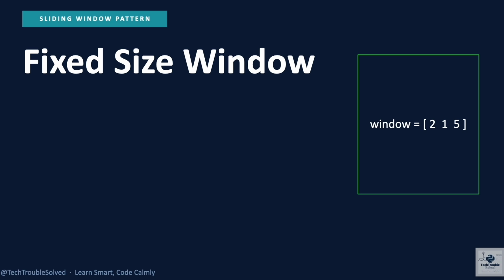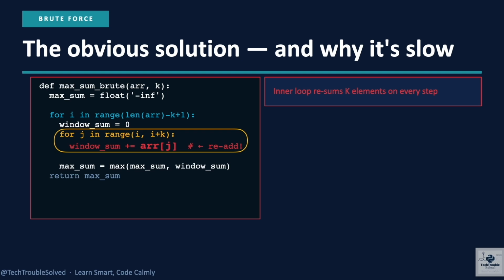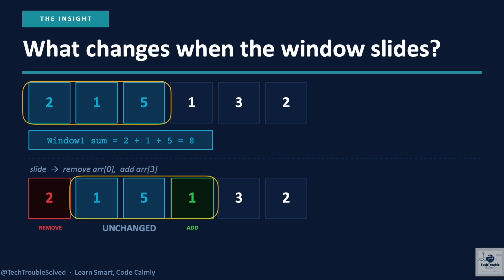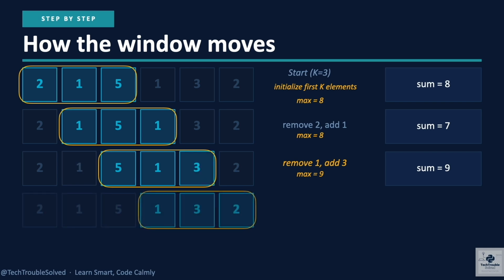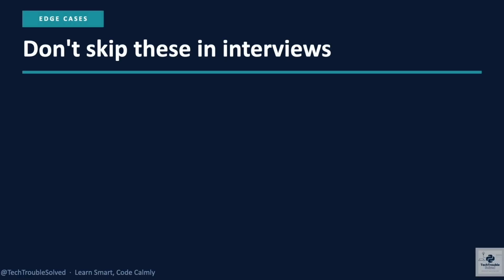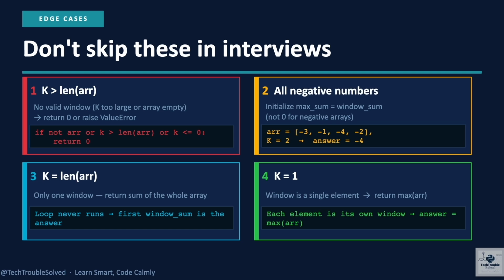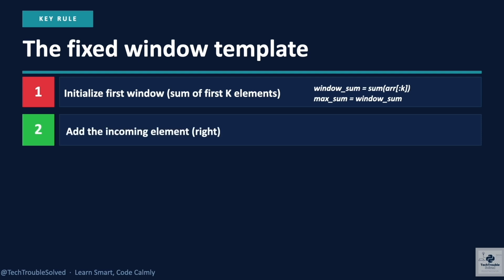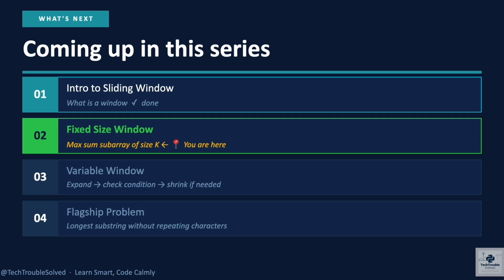Maximum Sum Subarray of Size K | Sliding Window Pattern Explained | Python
Learn how to solve the Maximum Sum Subarray of Size K using the Sliding Window technique in Python.
We start with the brute force O(n²) approach and optimize it to an efficient O(n) solution step-by-step.

This is Episode 02 of the Sliding Window Pattern series — we go from the
problem → brute force → the key insight → step-by-step trace → clean Python
code → edge cases → complexity breakdown.

🔗 FULL SERIES — Sliding Window Pattern
EP 02 — Fixed Size Window (this video)
EP 03 — Variable Size Window → [link when live]
EP 04 — Flagship Problem (coming soon)

⚡ By the end of this video, you'll be able to solve any fixed-size sliding window problem confidently.

⏱ TIMESTAMPS
0:00 — What you'll learn today
0:30 — The Problem: max sum of K consecutive elements
1:15 — Brute Force approach (and why it fails)
2:30 — The Insight: what actually changes when the window slides?
4:00 — Step-by-step trace through the array
5:45 — Clean Python implementation
7:30 — Edge cases you must handle in interviews
9:00 — Time & Space complexity breakdown
10:15 — Key Rule: the fixed window template

💡 WHAT YOU'LL LEARN
✔ Why brute force is O(n²) and where the wasted work is
✔ The core sliding window insight (add right, remove left)
✔ How to implement max_sum_subarray in clean Python
✔ Edge cases: empty array, K is greater than  len(arr), negative numbers, single element
✔ Why this is O(n) time and O(1) space

🧠 WHO THIS IS FOR
→ FAANG / SWE interview preparation
→ Learning DSA patterns (not memorization)
→ Python developers improving problem-solving

📌 RELATED LEETCODE PROBLEMS
- Maximum Average Subarray I (LC 643)
- Diet Plan Performance (LC 1176)
- Subarray Product Less Than K (LC 713)

@TechTroubleSolved — Learn Smart, Code Calmly